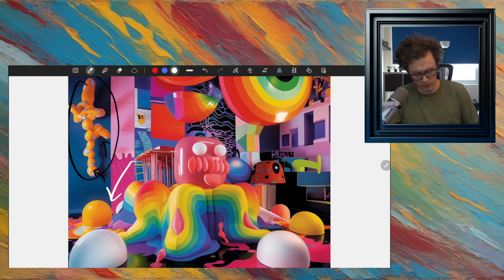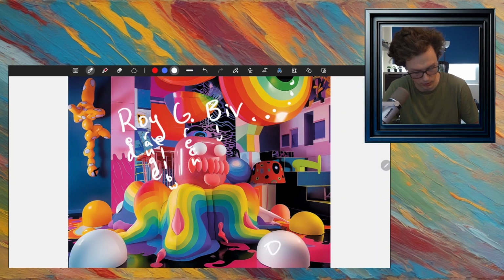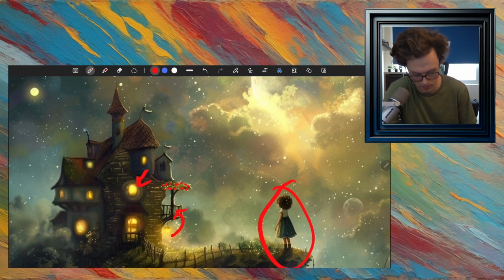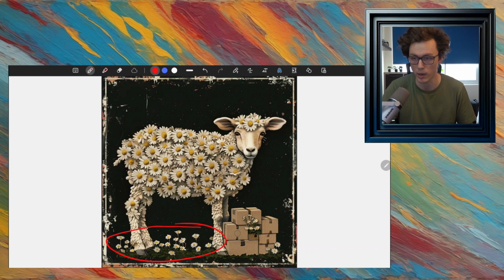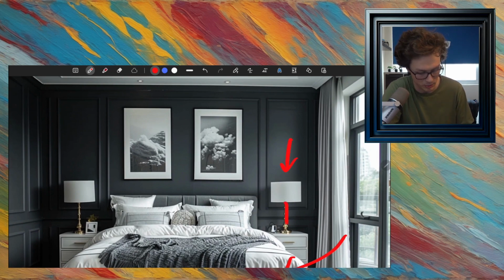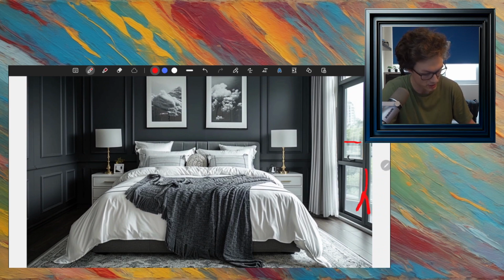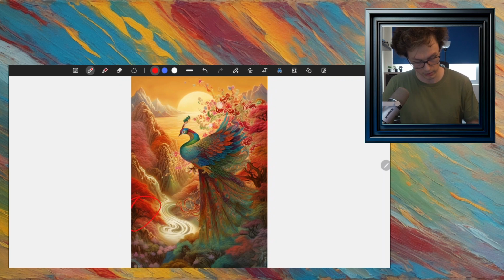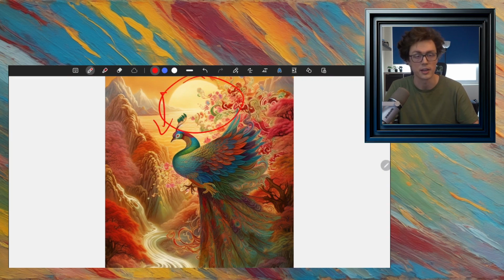Beginner English Videos - Image Talk #9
Hi! My name is Ben. These videos and this channel is for all English learners interested in improving through comprehensible input.

I make videos of various difficulties and levels, so if this one was too easy or too hard, check out the others on my channel!